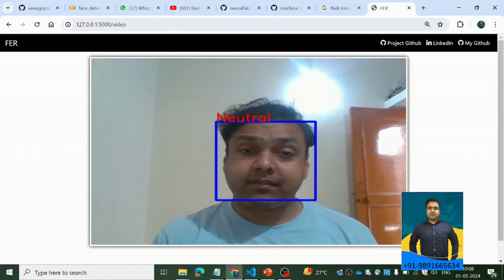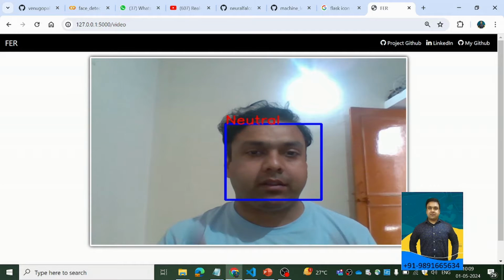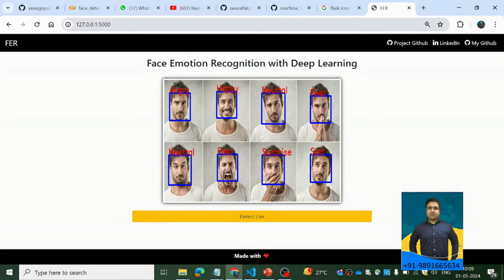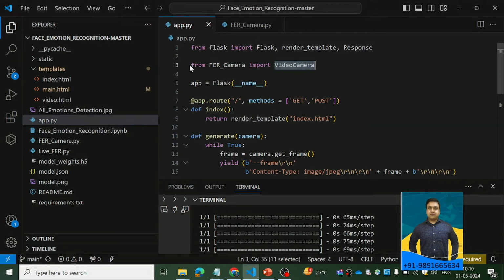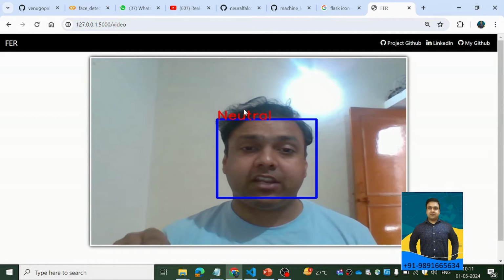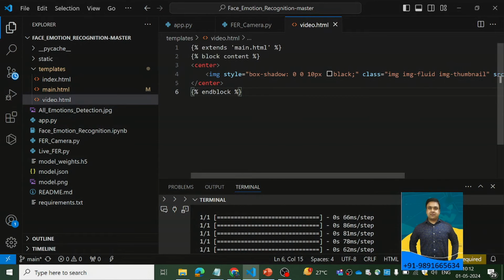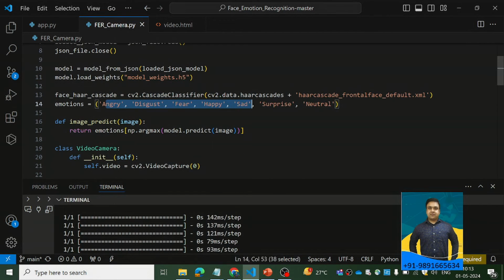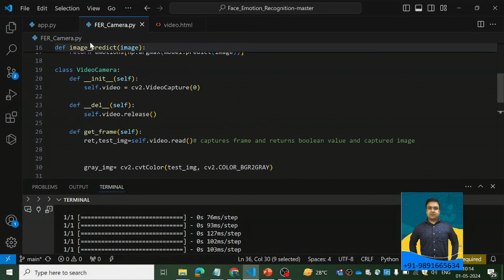Real-Time Face Emotion Recognition: Building an Interactive AI System with Flask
Welcome to our cutting-edge tutorial on real-time face emotion recognition using Python! In this video, we'll guide you through the exciting process of creating your own interactive AI system capable of recognizing emotions in real-time from live video feeds.

🎭 Real-Time Emotion Detection:
Discover how Python's powerful libraries enable us to analyze facial expressions in real-time. Learn how to train machine learning models to recognize a wide range of emotions, from joy and sadness to surprise and anger.

📹 Live Video Integration:
Explore the integration of live video streams into our Python environment. Witness how we capture video frames and process them on-the-fly to detect and analyze facial expressions, providing instantaneous feedback.

🚀 Building Your Own System:
Follow along as we demonstrate step-by-step how to build and deploy a real-time face emotion recognition system. From setting up the environment to training the model and integrating it with live video feeds, we'll cover everything you need to know.

Whether you're a beginner eager to explore the world of computer vision or an experienced developer looking to create interactive AI systems, this tutorial is perfect for you. Join us on this journey to unlock the potential of real-time face emotion recognition with Python!

Let's dive into the fascinating world of real-time emotion detection together. 🤖🎥